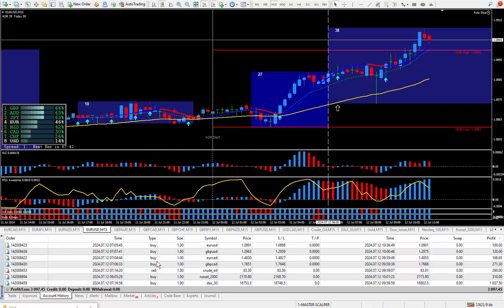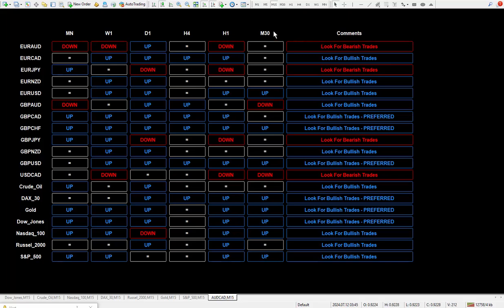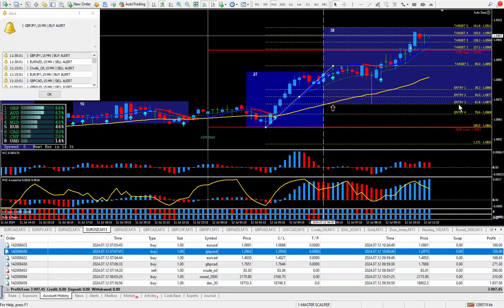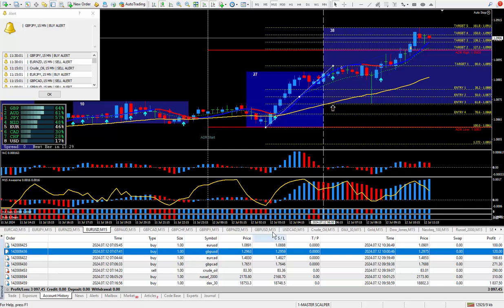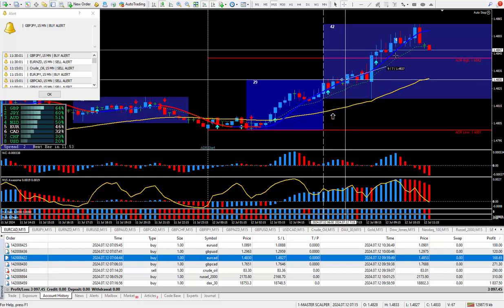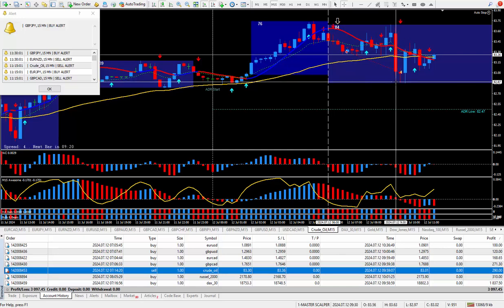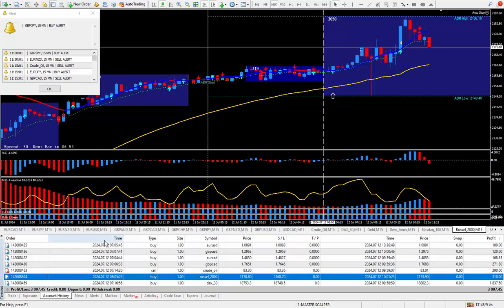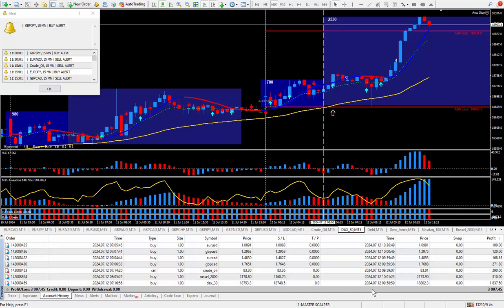My Daily Trade Plan Produces $3,097.45 Today